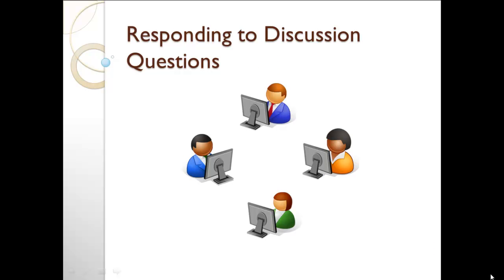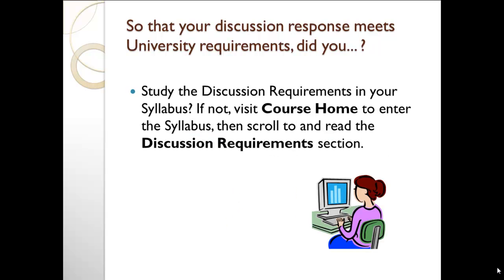Resonding to Discussion Questions BC116a Wk2 DQ1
Learn how to respond to discussion questions.